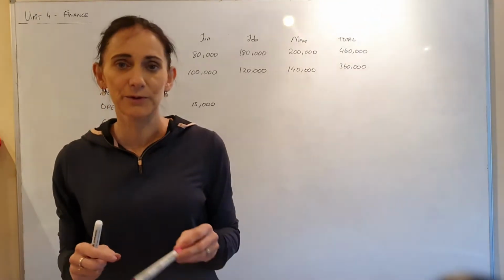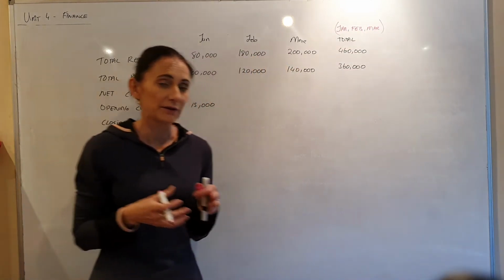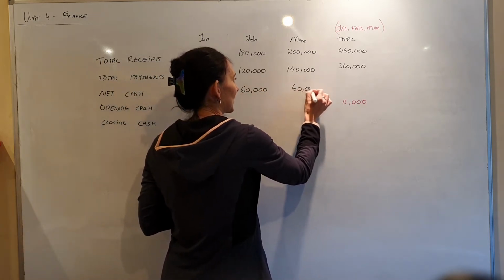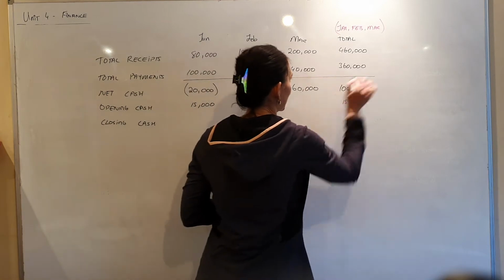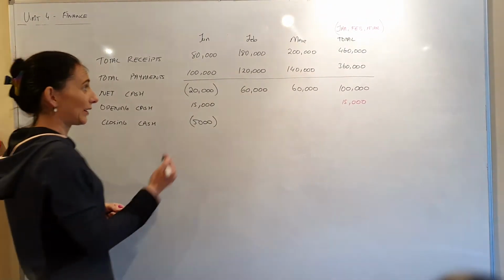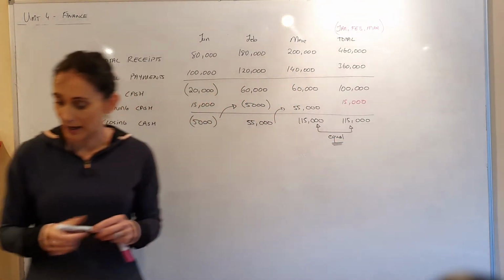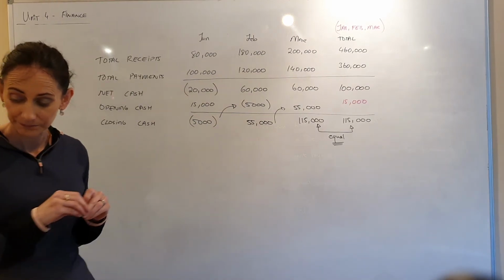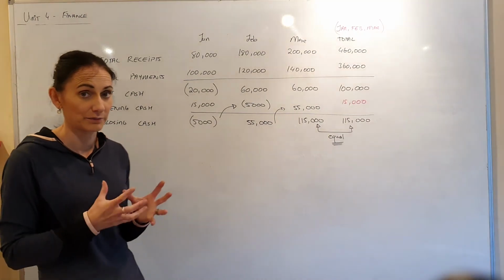Unit 4 Finance Cash Flow Forecast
Business LC
Anita Hughes